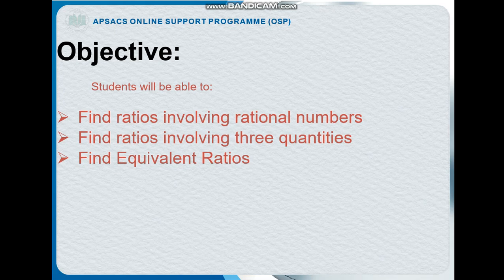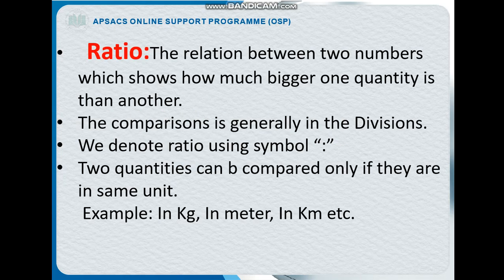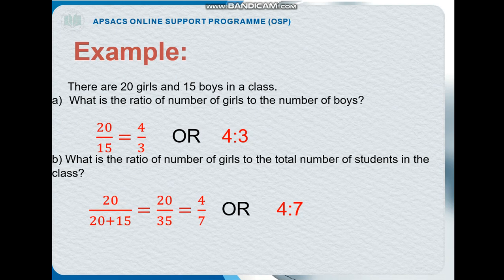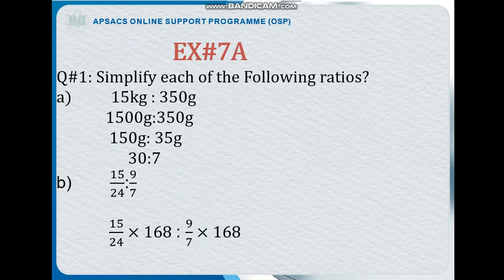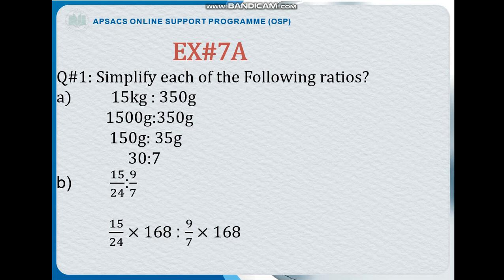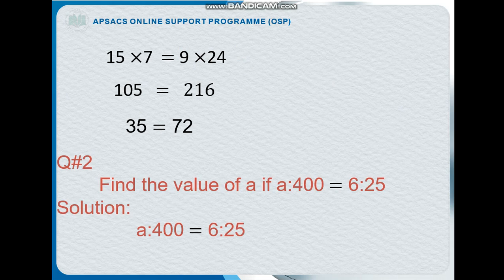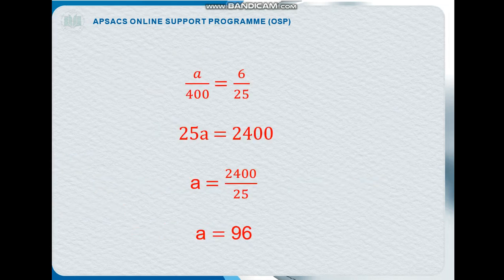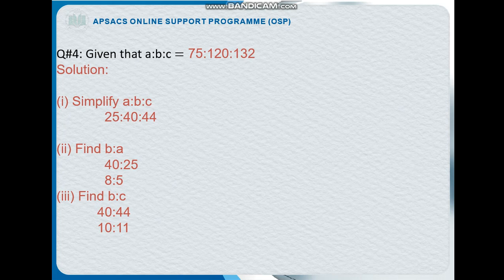Ratio, Rate, Time and Speed